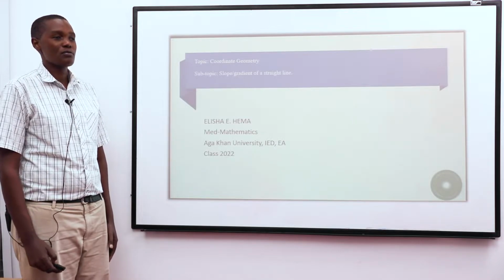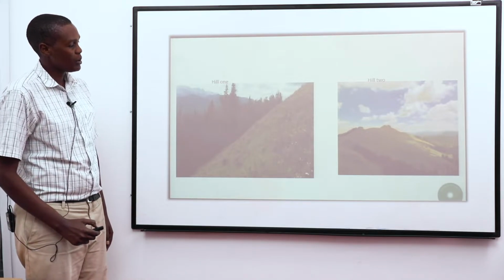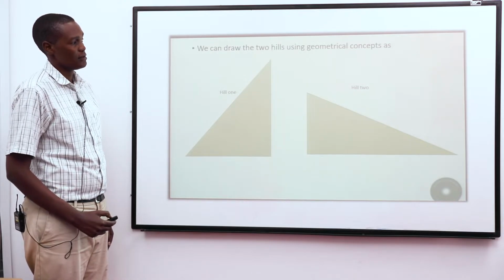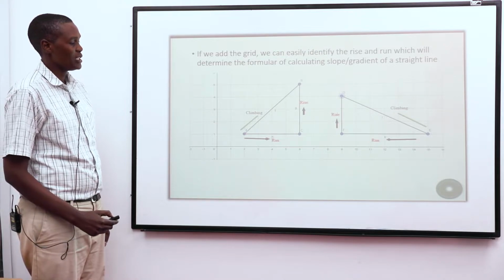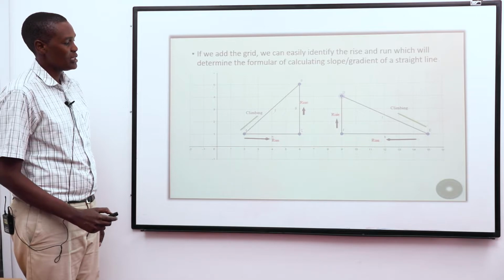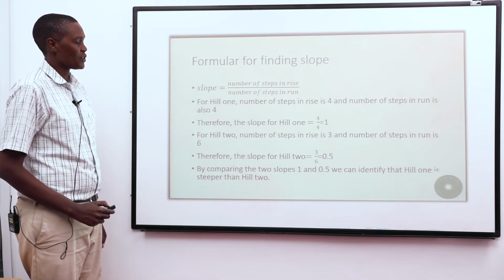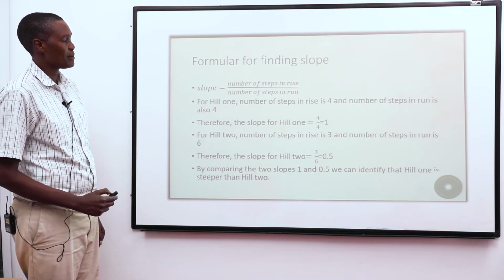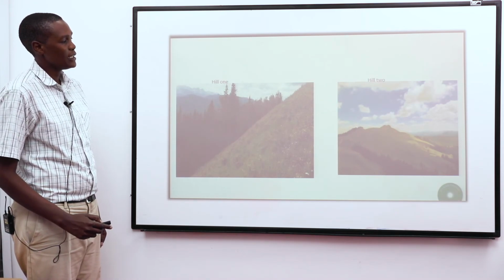Coordinate Geometry-Slope/Gradient of a Straight line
Taught in form one class-Tanzanian syllabus